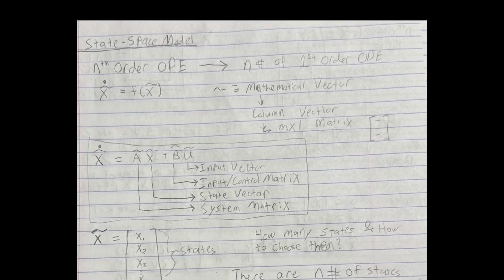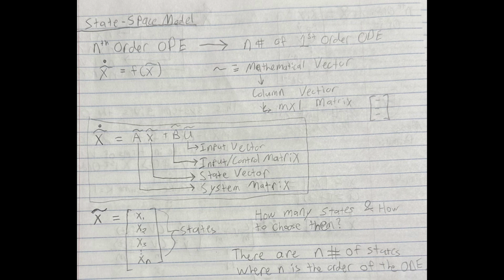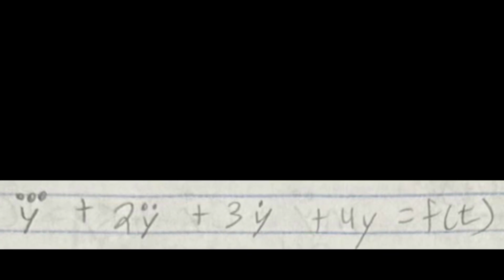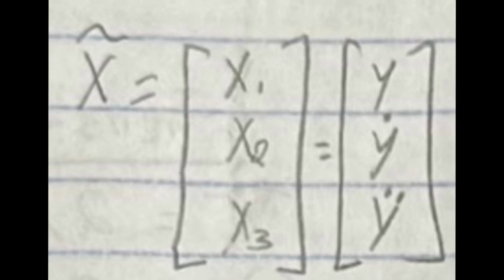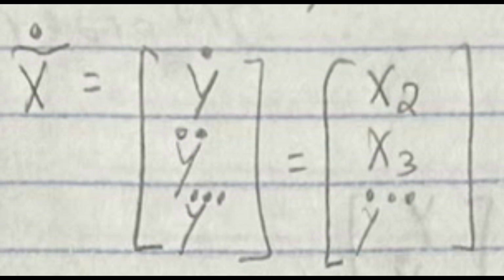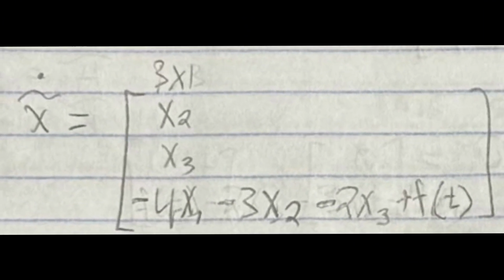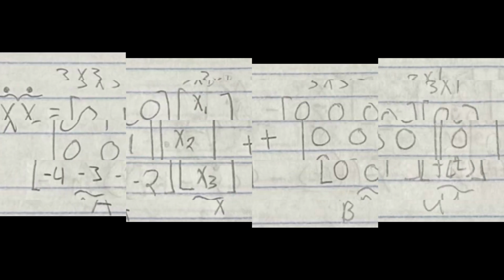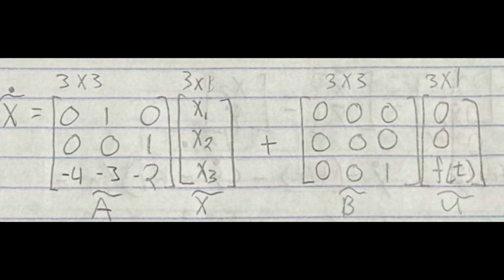WHW mae3724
This happened last Thursday.